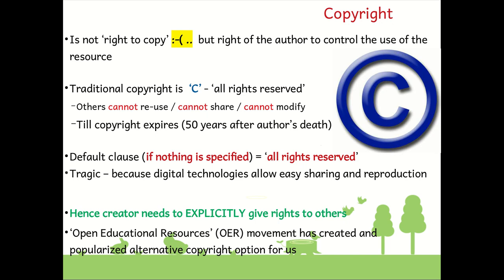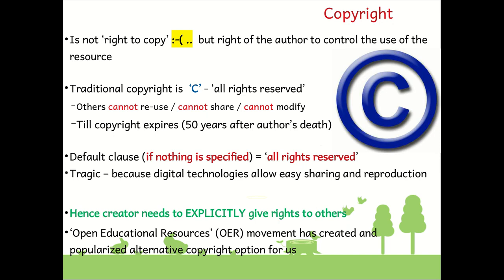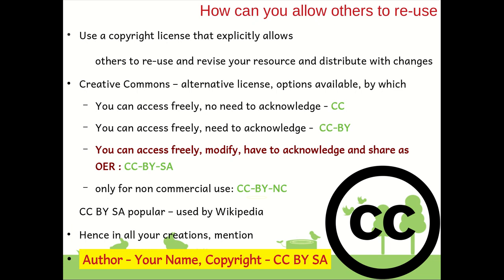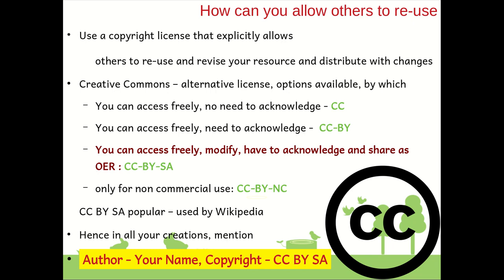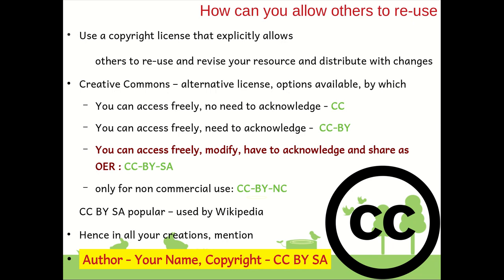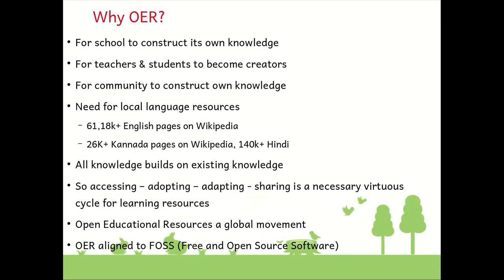Tutorial 8 Using the right copy right for resources created by you